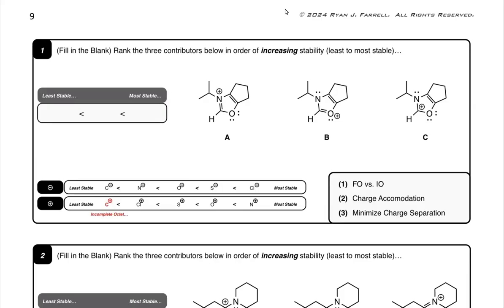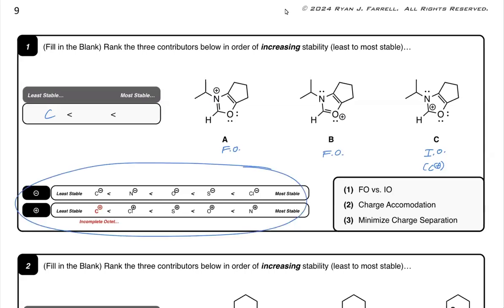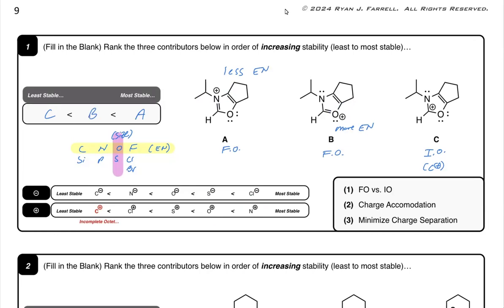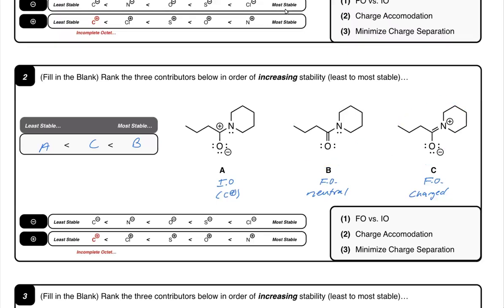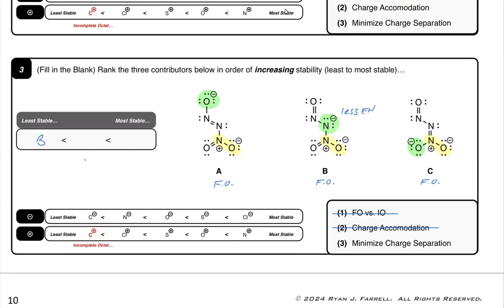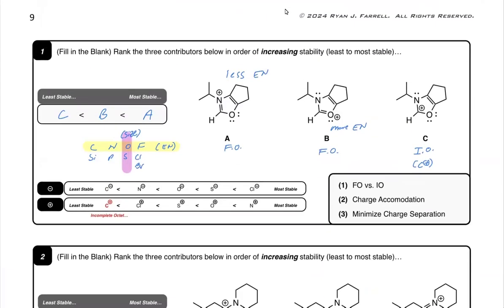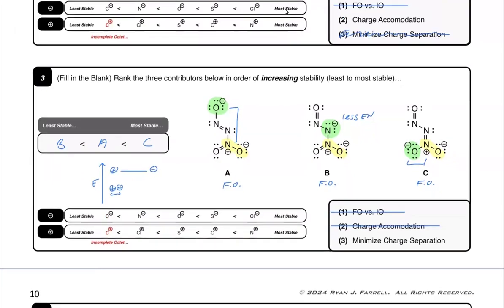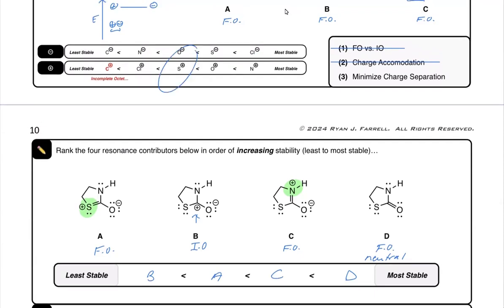Resonance (5): Ranking Resonance Structure Stability – Determining Relative Energy and Significance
Video Objectives.
(1) To demonstrate how to discern the relative energy (stability) of resonance structures towards the identity of the resonance hybrid structure.

(2) To reinforce the step-by-step analysis process for determining relative stability (significance) of resonance contributors.

(3) To contrast a few examples of determining relative stability of resonance structures.